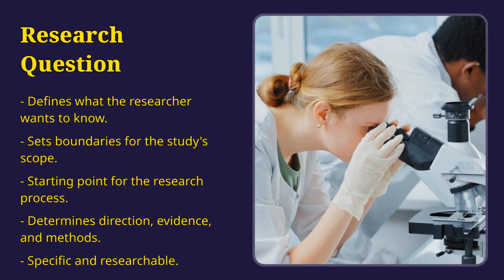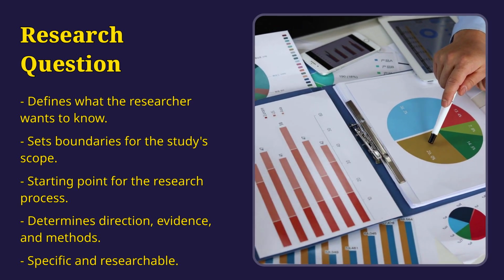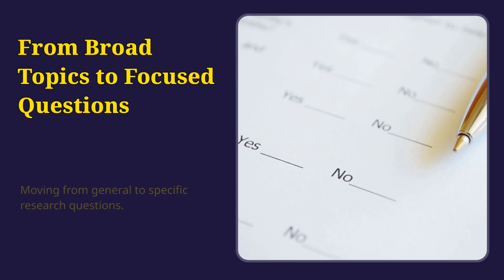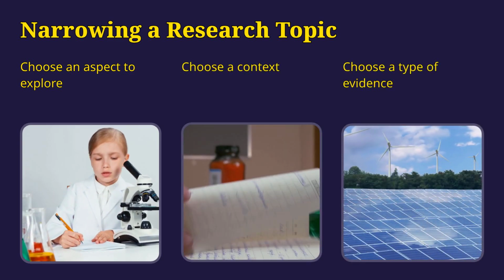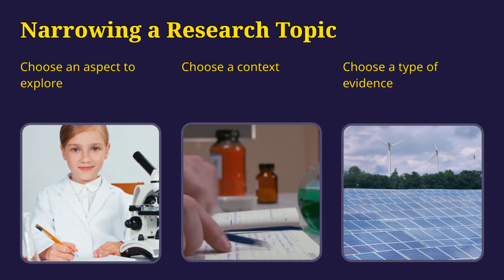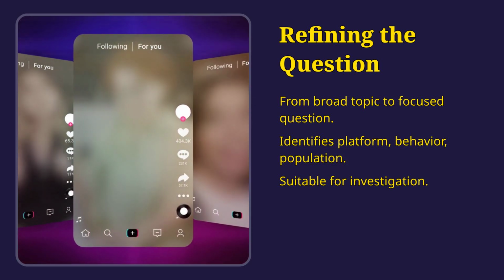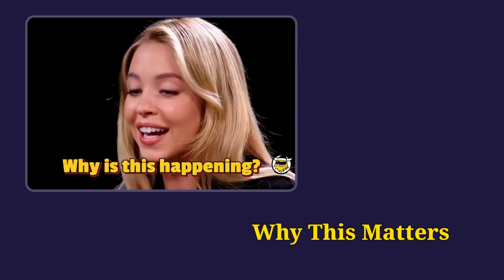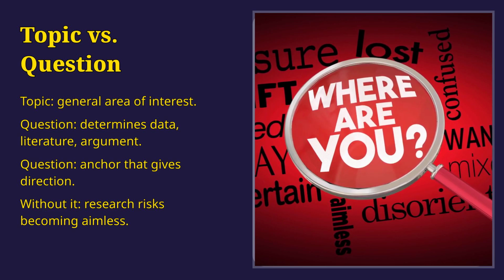What Is a Research Question? From Topic to Focused Inquiry (3 Minutes)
What exactly is a research question—and how is it different from a broad topic? This quick explainer walks you through the process of narrowing down your ideas into a clear, focused, and researchable question. With practical examples to help you get started.